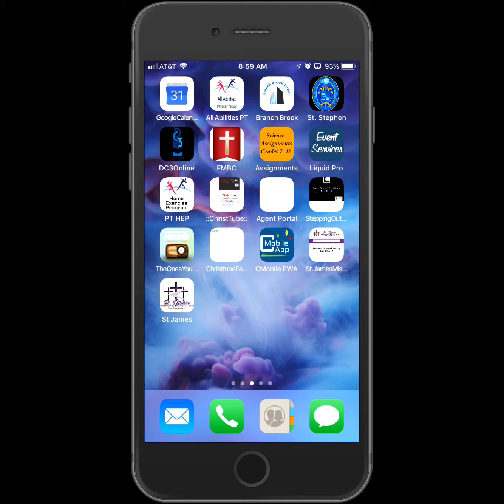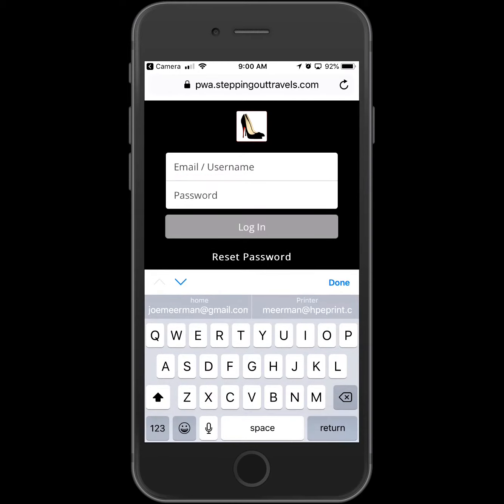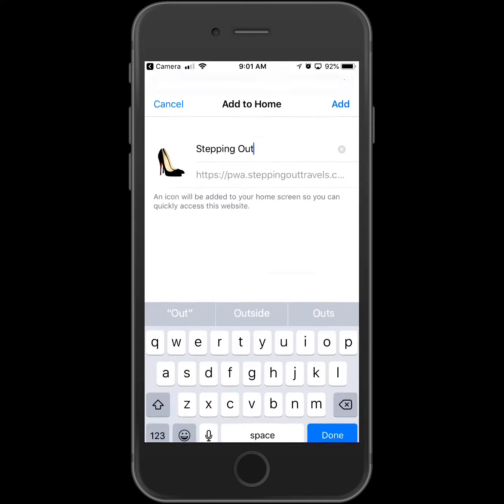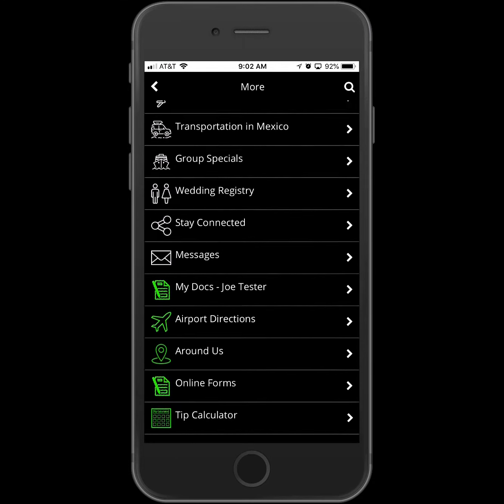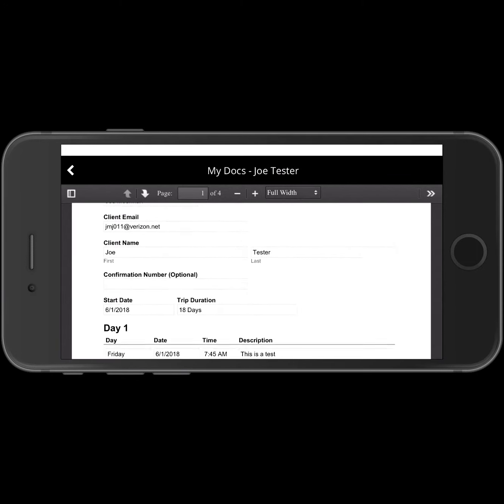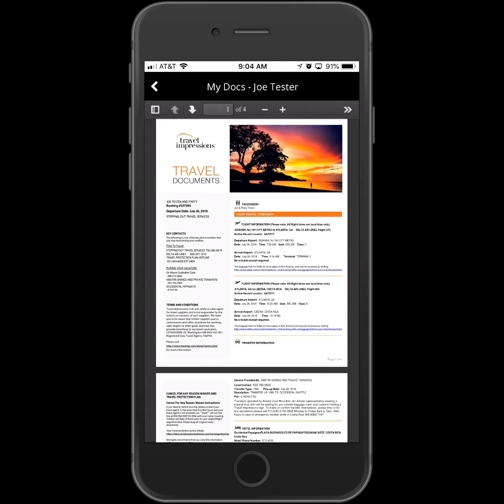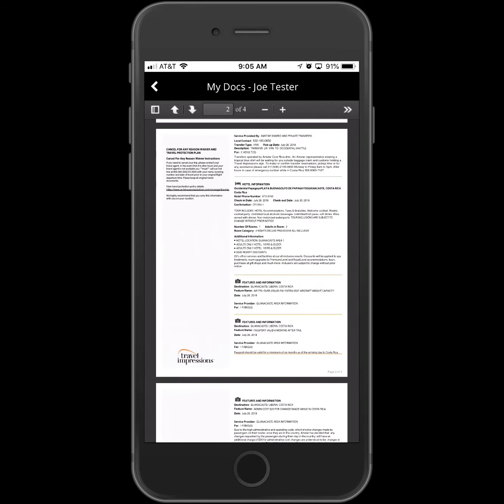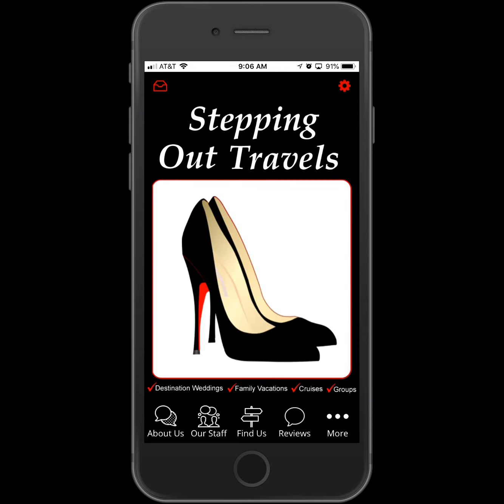App Install/Overview - IOS